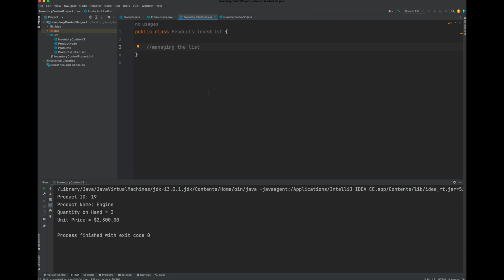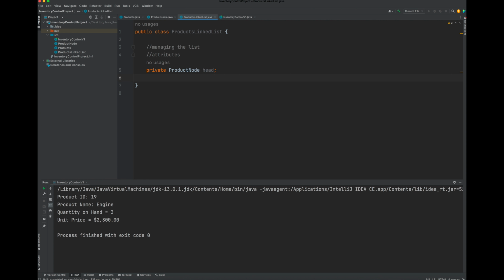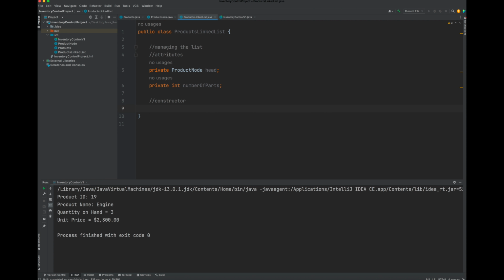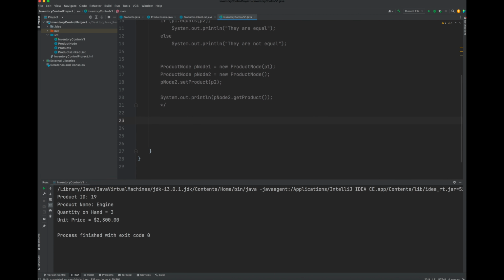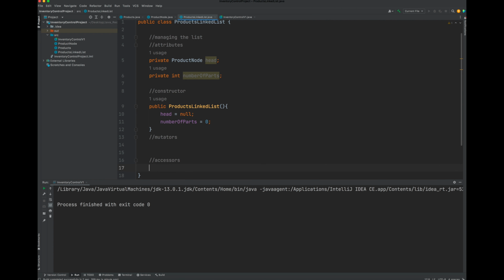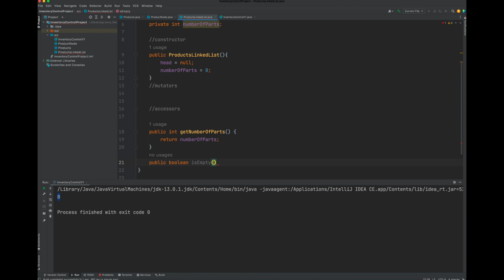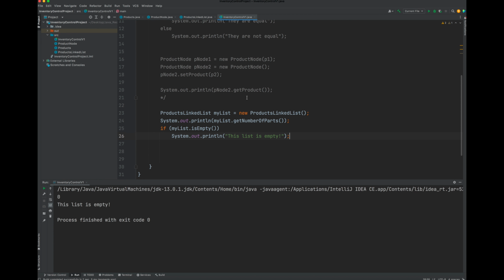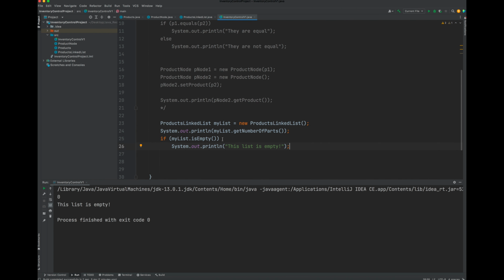Linked List Part 8: Create the list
In this part we will create an empty list to partially solve our challenge.